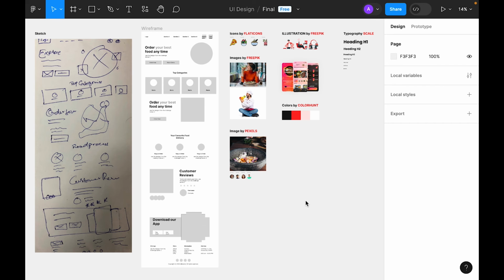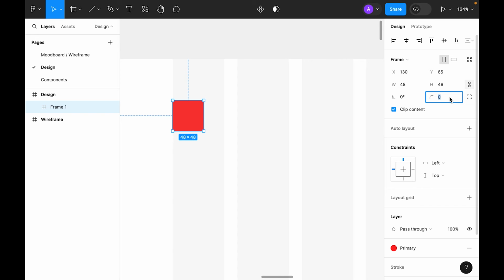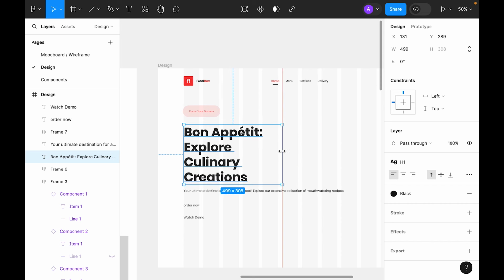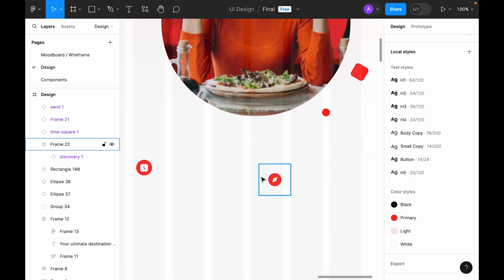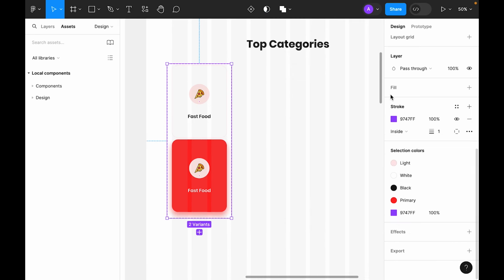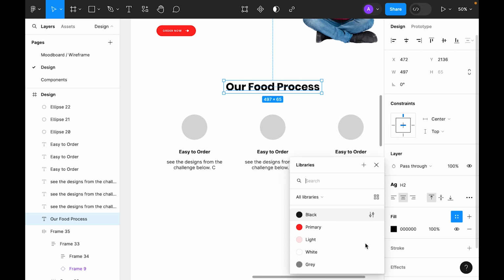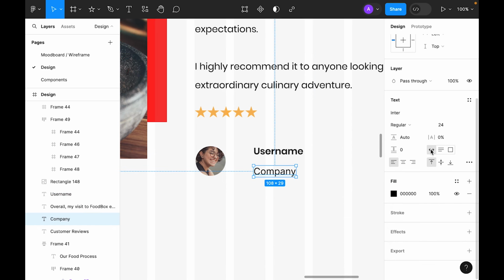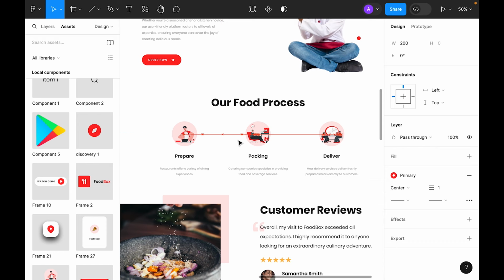Figma Web Design Course 2026 | Food Landing Page UI Design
Learn how to create ui design for landing page in figma 2026. In this ui/ux design beginners figma tutorial we’ll design food delivery website UI with step by step process by using ui components in figma.
This food delivery web design is related to below food delivery app ui design figma tutorial.
If you want to make Responsive website design (Mobile) part of this food landing page. So please comment us & we’ll make responsive version.